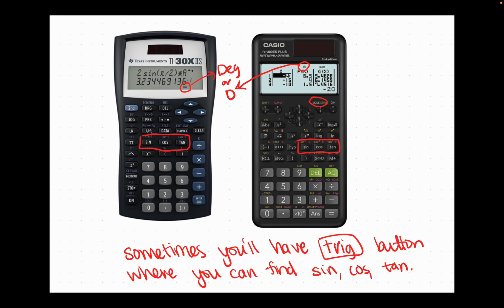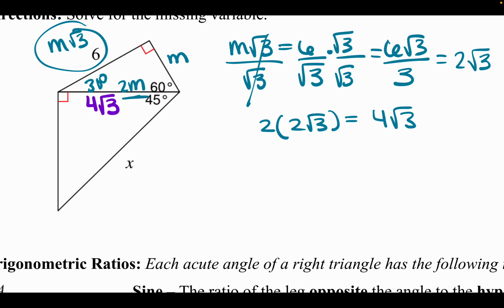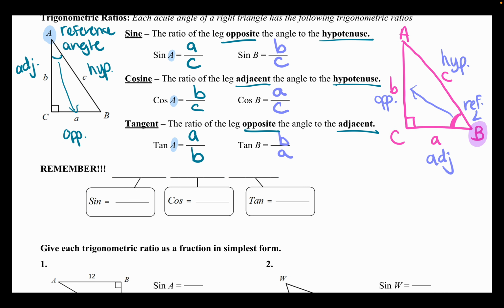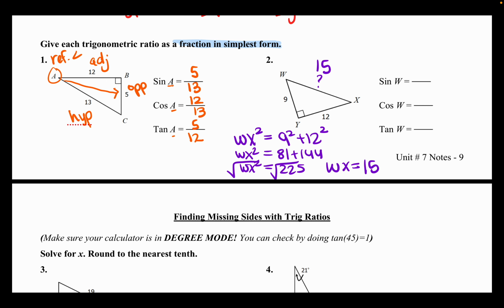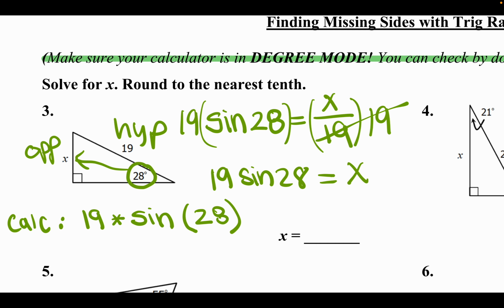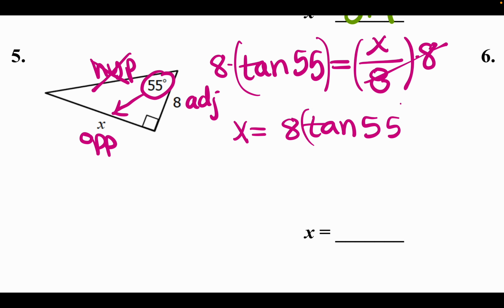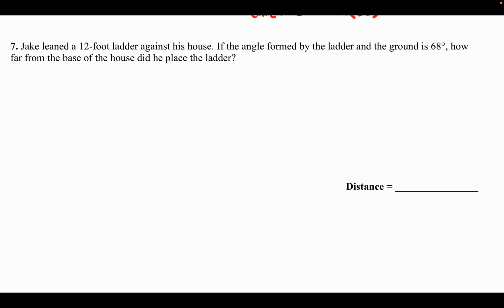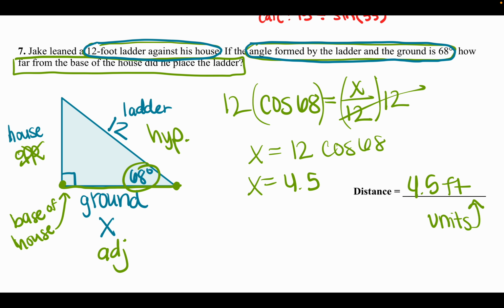7.3a Trig Ratios & Using Trig to Solve for Missing Side Lengths